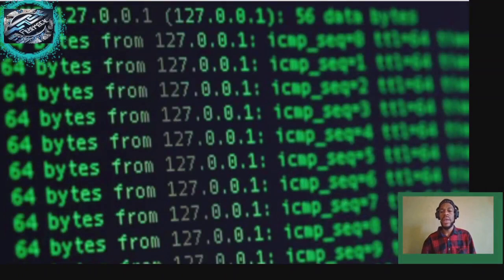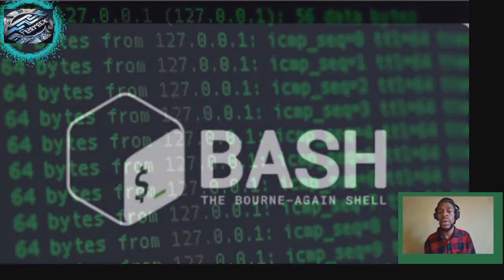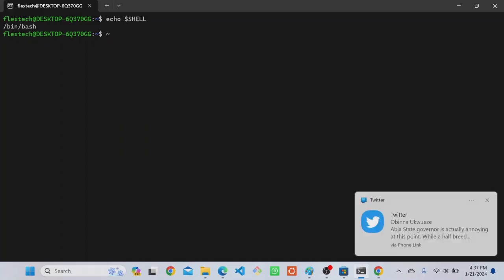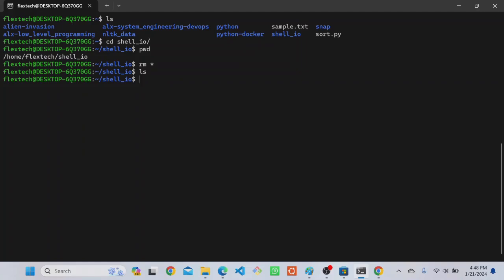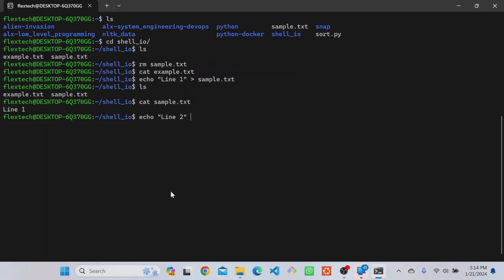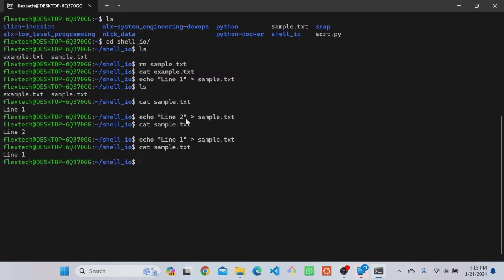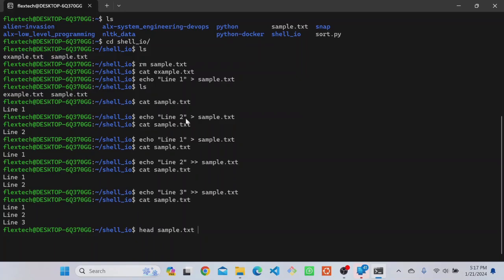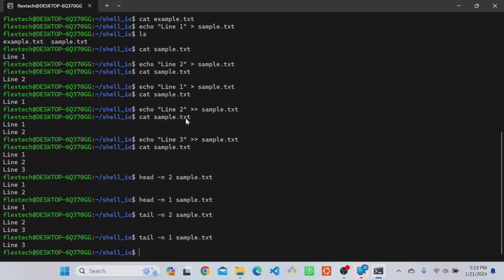shell I/O redirection tutorial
🚀 Dive into the world of shell scripting, I/O, and redirection with our comprehensive YouTube tutorial! 🐚💻 Unlock the power of Linux command-line essentials and master the art of efficient I/O redirection techniques. Whether you're a beginner or looking to enhance your shell scripting skills, this tutorial has got you covered.

🔍 Explore topics like Bash scripting, command-line tips, and advanced shell scripting practices. Our tutorial is designed to provide hands-on examples, making it perfect for both new learners and experienced users seeking in-depth knowledge.

💡 Learn how to manipulate files in Linux, understand system administration basics, and discover best practices for effective shell programming. Join us on this coding journey, where every command-line becomes an opportunity to streamline your workflow.

👩‍💻 Ready to elevate your Linux skills? Watch our tutorial now and unleash the full potential of shell scripting magic! Let's command the terminal together! 🌐✨